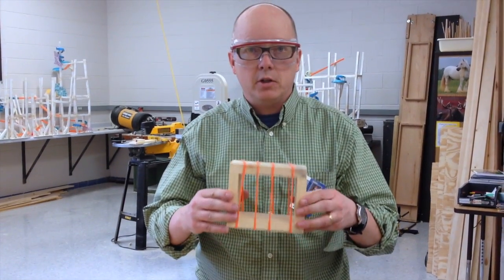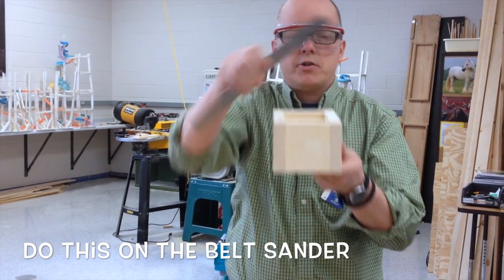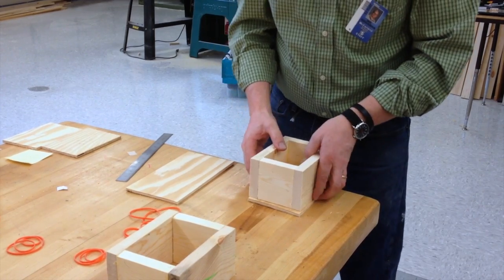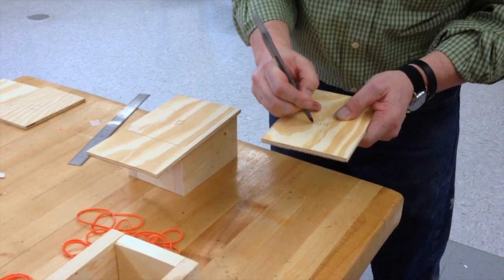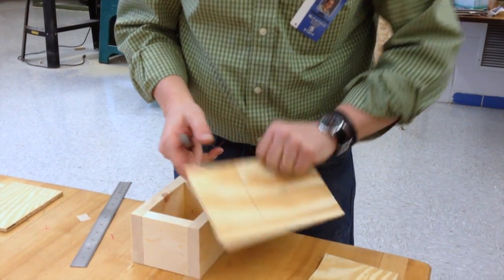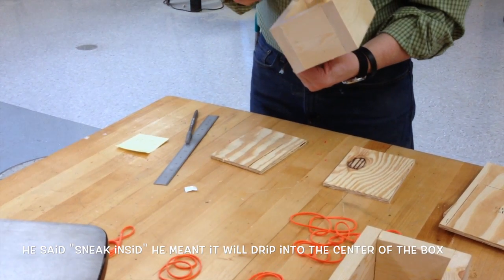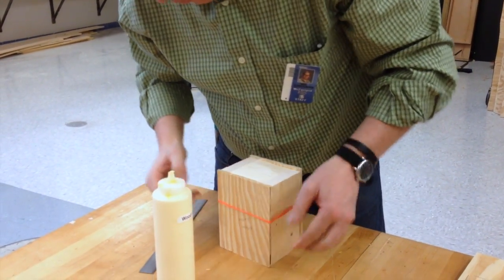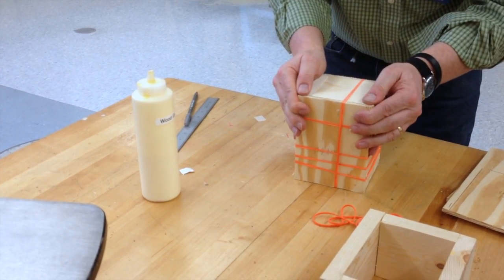Wood box with hinge how to add top and base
Mr. Kinnaman shows how to add the top and base to the wood box with hinge and magnet project.